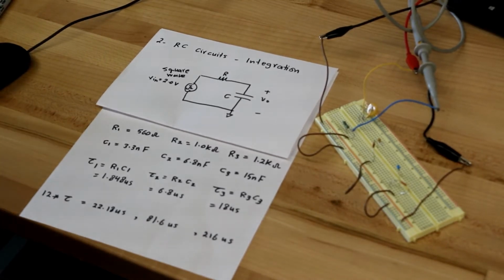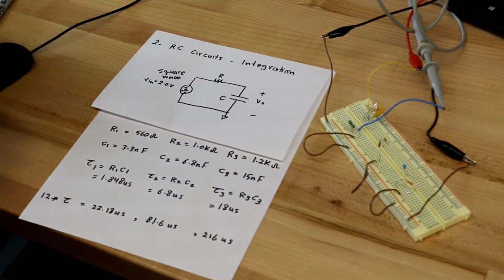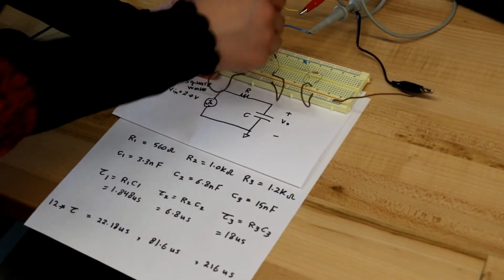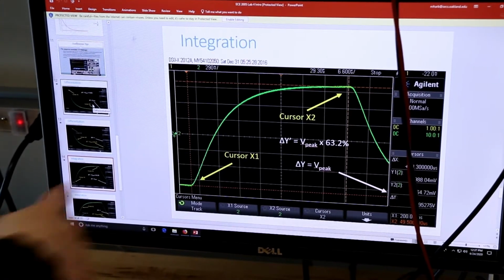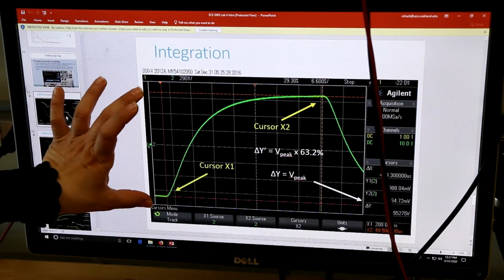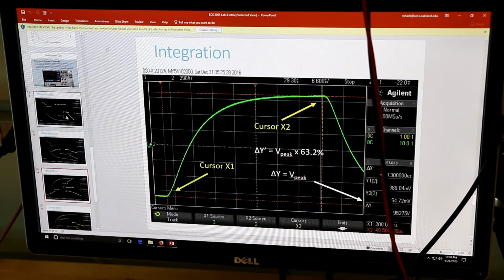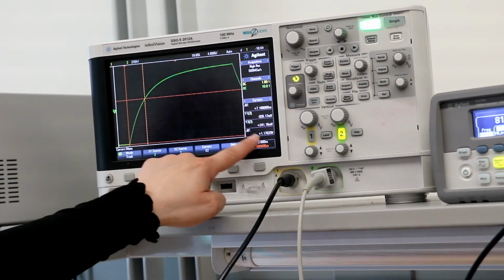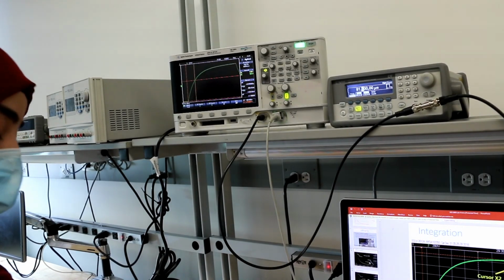Lab4 - 2 RC Integration